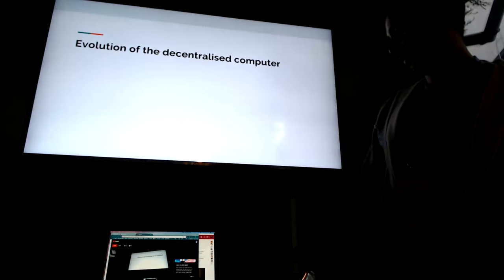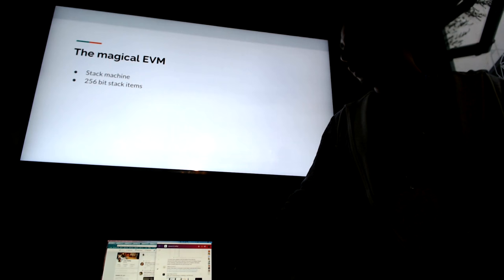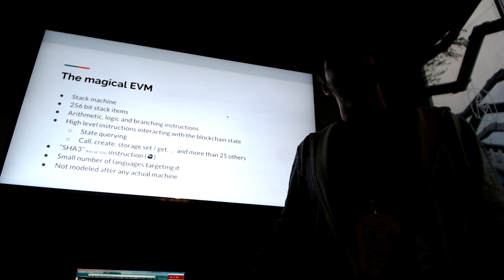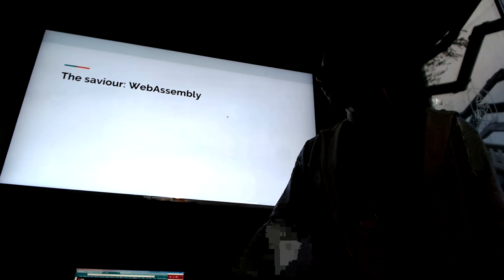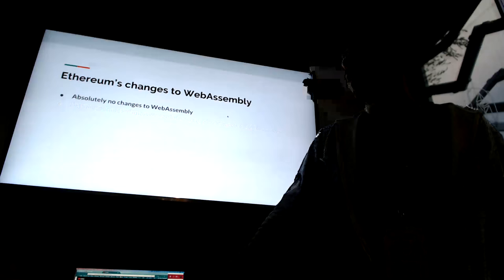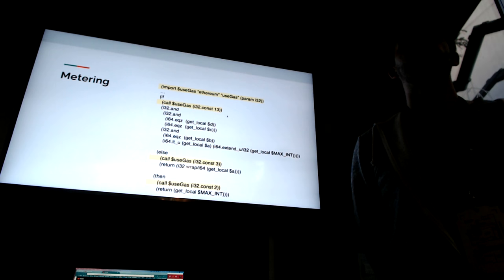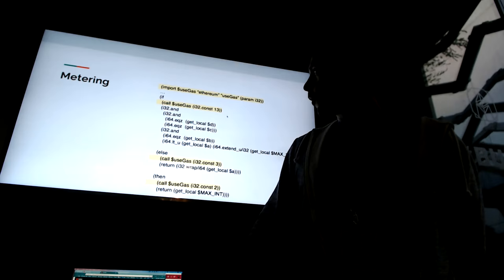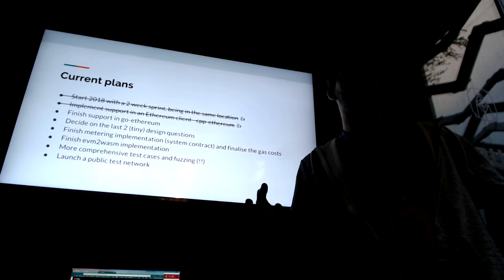ewasm workshop at ETH BA